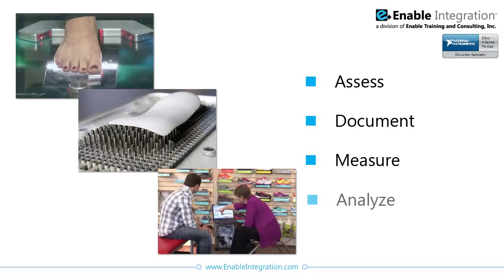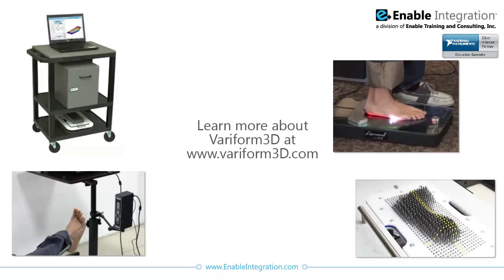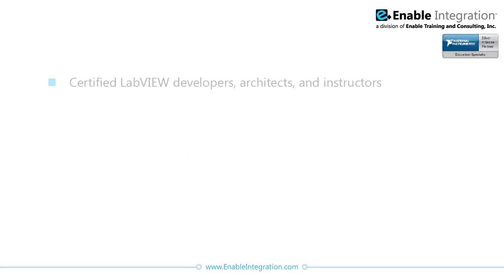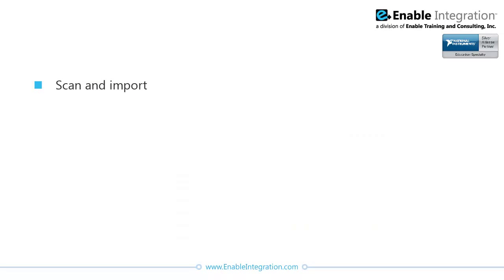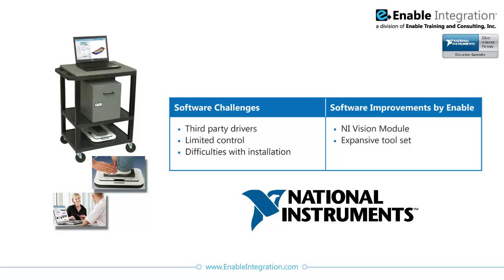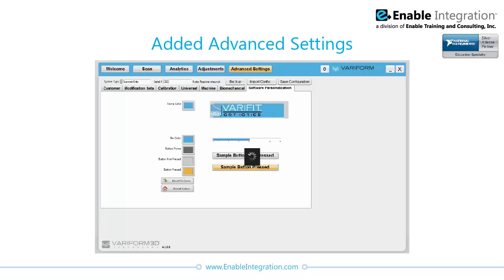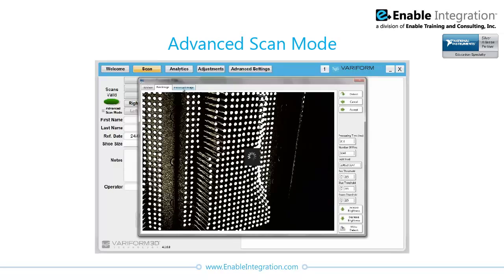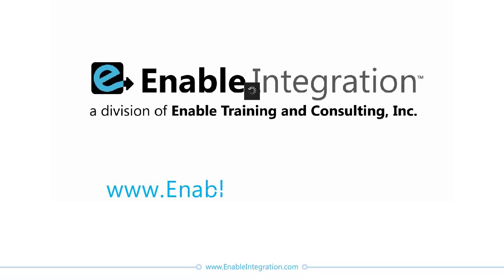Enable Integration Case Study - Variform 3D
The Challenge:
Developing software and hardware to assist with manufacturing custom, made-to-order orthotics.

The Solution:
Extending the capabilities of the NI LabVIEW software previously developed and taking incomplete software developed by a third party with a limited hardware set to expand hardware capabilities and provide a built-in architecture to facilitate future software upgrades.

Author: Ben Zimmer, President, Enable Integration